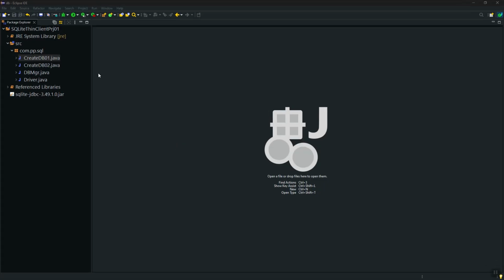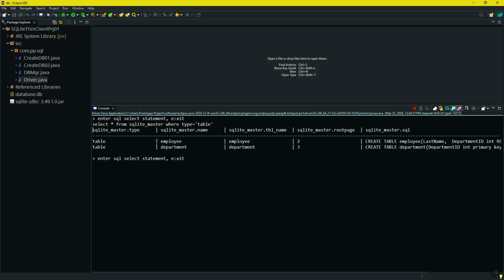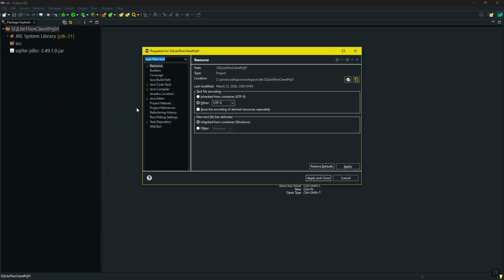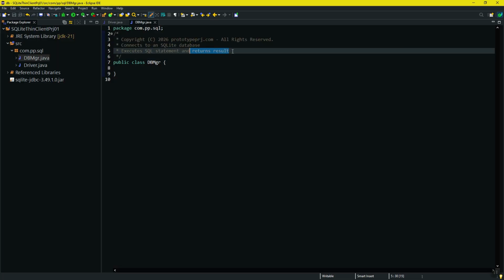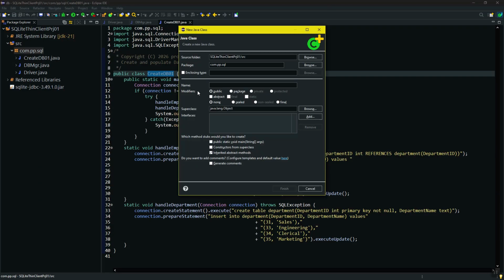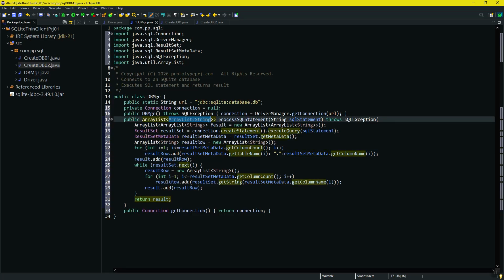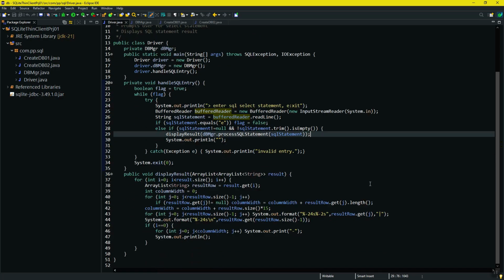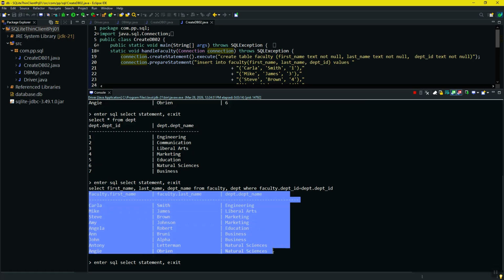SQLite Thin Client + JAVA + Prototype Project 01